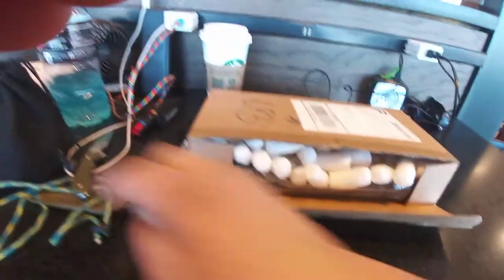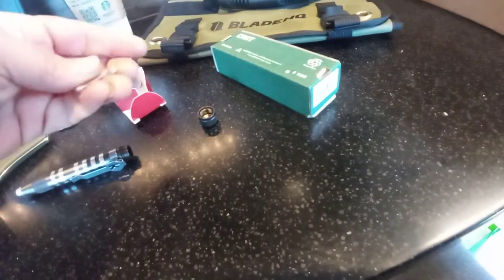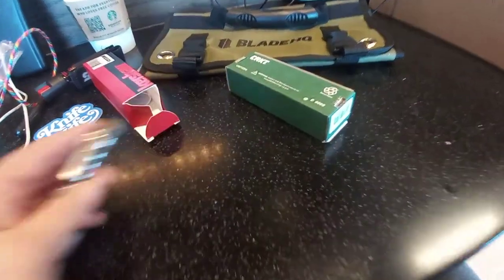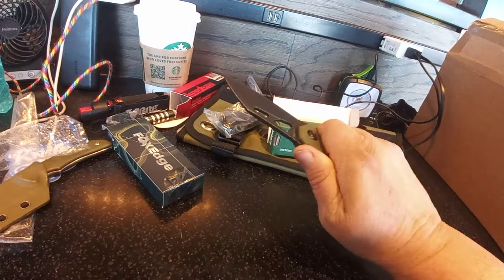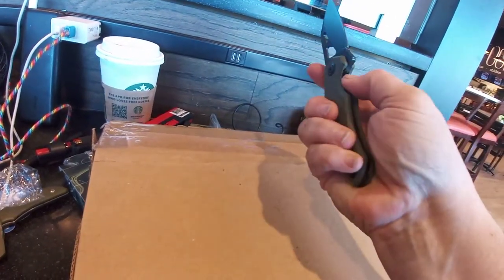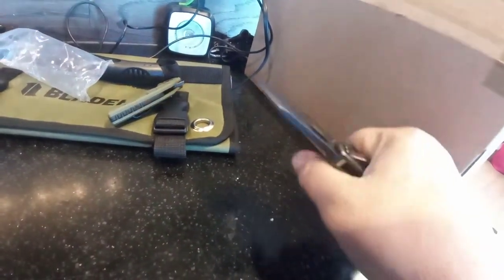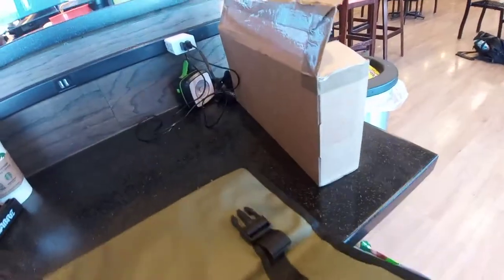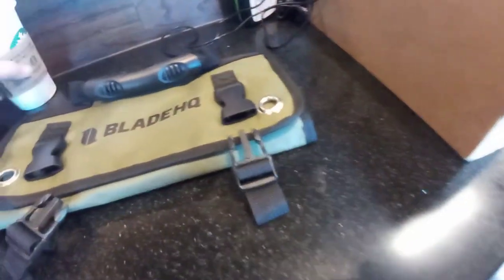Blade HQ Haul Unboxing: Fox Knives Defcon 5 Atrax, CRKT Pilar BHQ Excl, Kershaw Tool, BHQ Knife Case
I got free shipping on my $100+ order for my Fov Knives Fox Edge Defcon 5 Atrax, CRKT Pilar BHQ Excl w/Green Micarta & D2 on sale for $35, Kershaw Knife Tool, and BHQ Knife Case. These knives are so sweet. I'm stage 4 with deliberately accelerated endometrial cancer. The cancer is all over. Throughout my lymph nodes and causes severe neuropathy in my hands when I hold anything. Severe pain & burning. But these knives are light weight but well made.

I'm one of the whistleblowers blowing up Cuomos atrocities. Him & his Republi-crat Epstein allies weren't telling me that I had cancer, that the uterine mass was rupturing & causing sepsis, and then lied to me & my police escort saying they were doing a D & C biopsy but did an ablation to accelerate the cancer.

I hit stage 4 in a few months.

Whistleblower doctors are keeping me alive with easy affordable remedies for cancer and